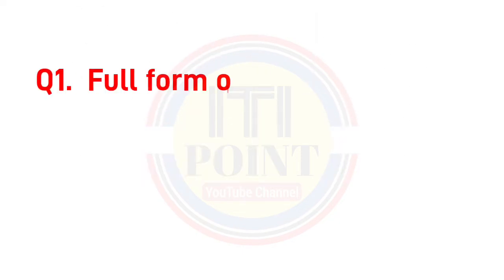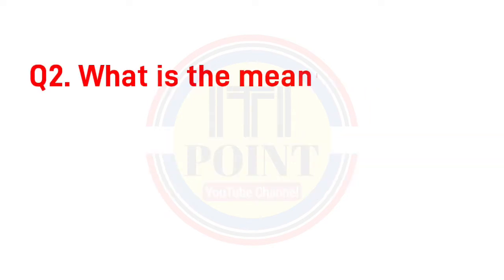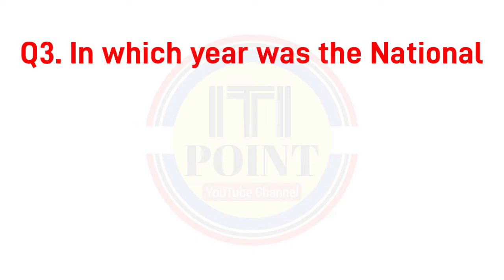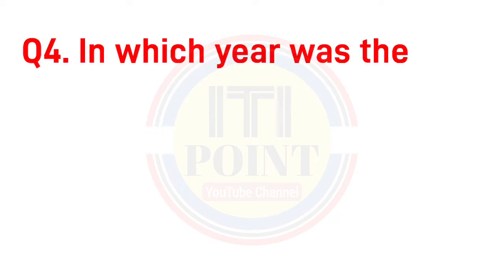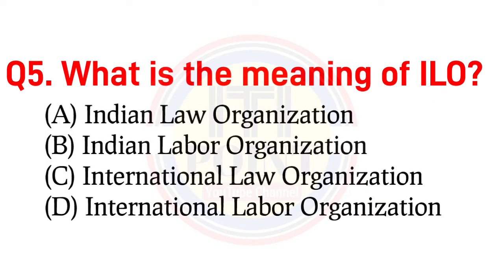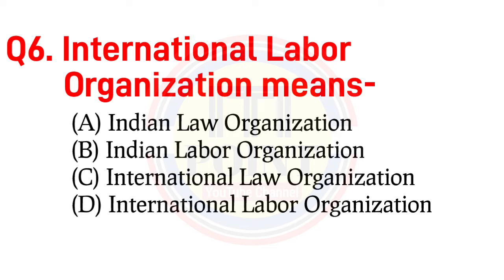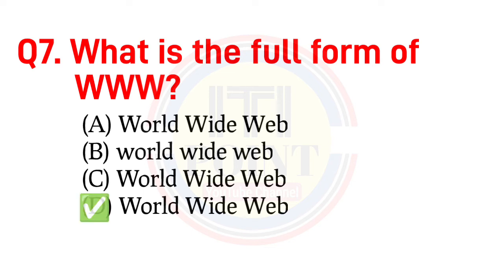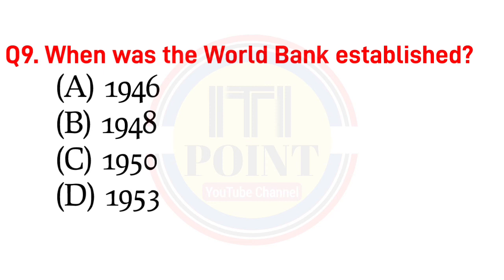SOCIAL STUDIES | MODEL SET | SOCIAL STUDIES IN ENGLISH | MOST IMPORTANT QUESTION ANSWER | EXAM 2022